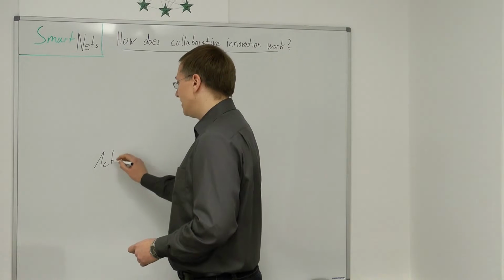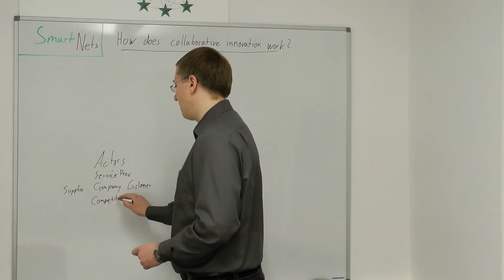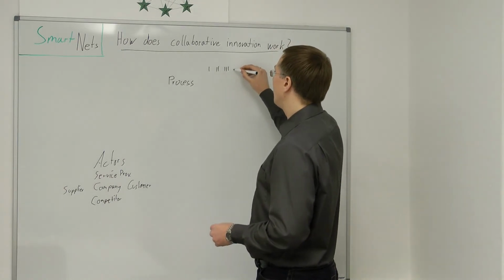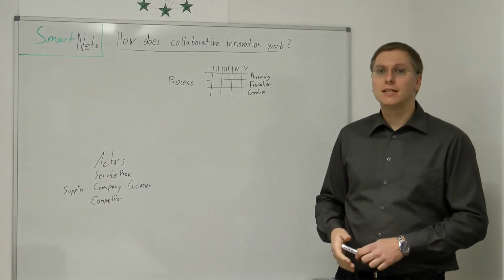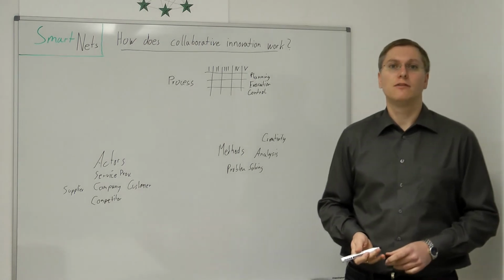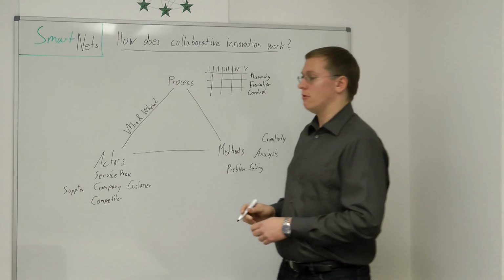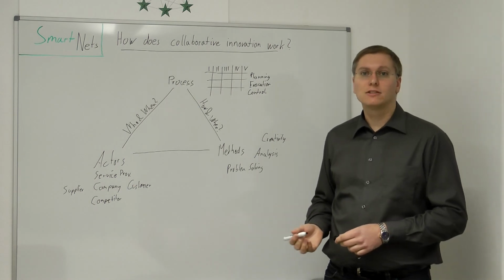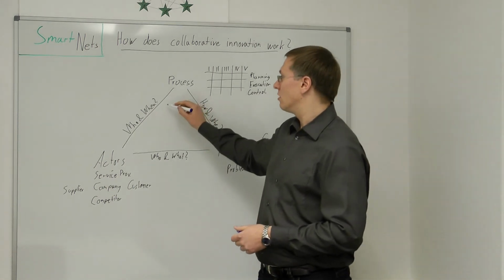Whiteboard Explanation - SmartNet Collaboration Model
Dr. Armin Lau, project manager and researcher at the DITF Denkendorf, explains the SmartNet Collaboration Model on the whiteboard.